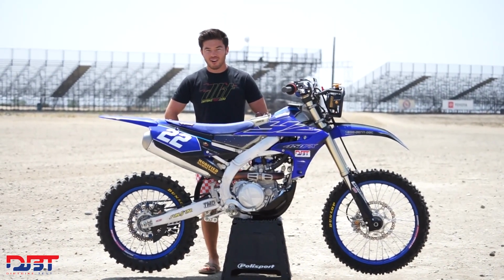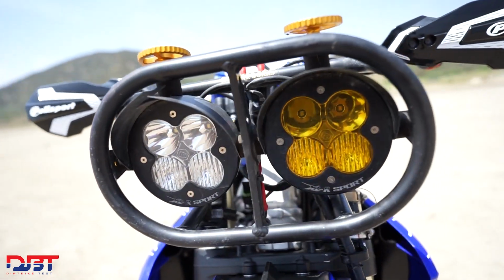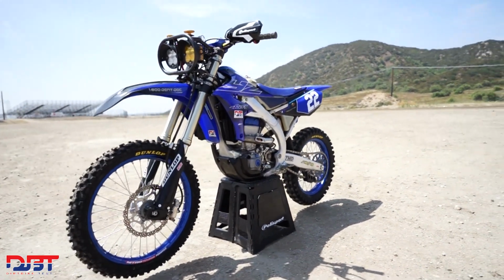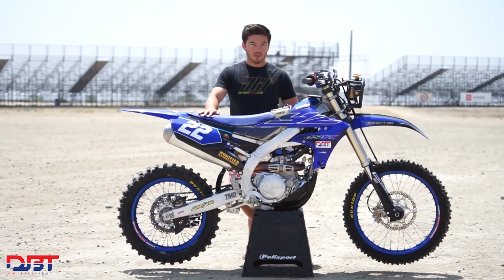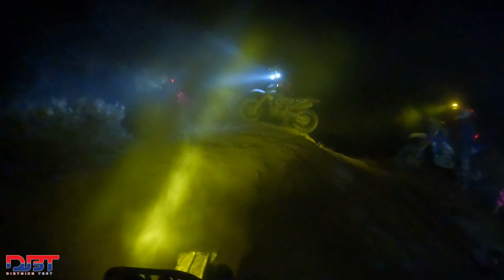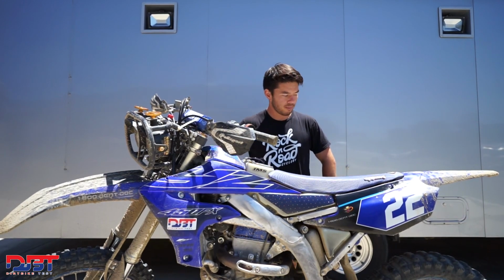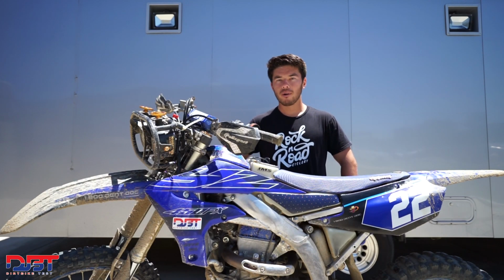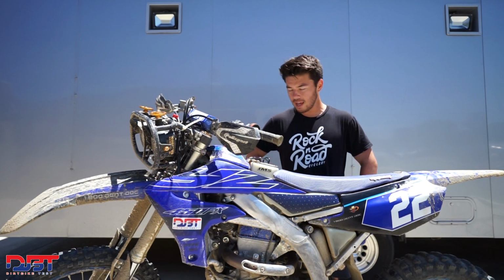How Good Is A Stock 2022 YZ450FX For Racing? Race Testing A YZ450FX At The 10 Hours of Glen Helen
Trevor Hunter leads the DirtBikeTest Team at the 10 Hours of Glen Helen Raceway with Thomas Dunn and Tyler Belknap as the race to 2nd Overall on a near stock YZ450FX.